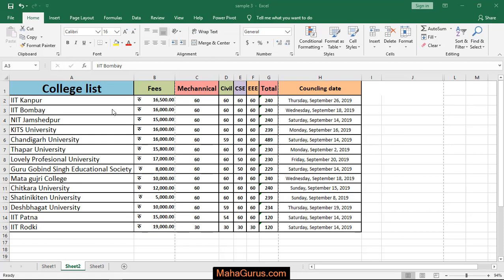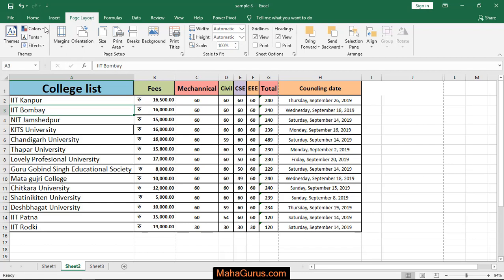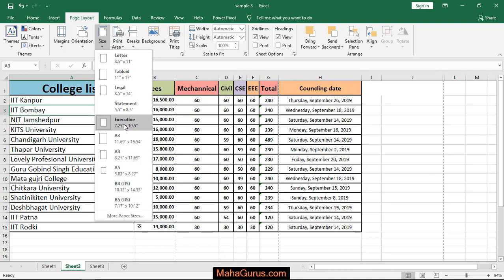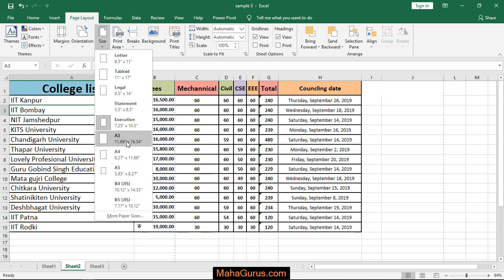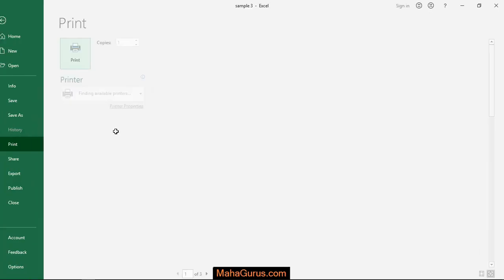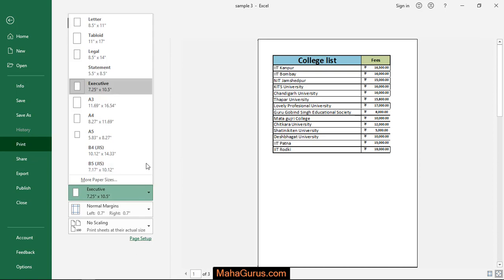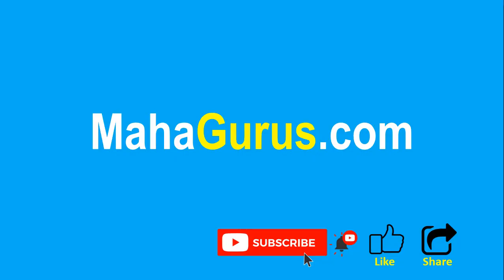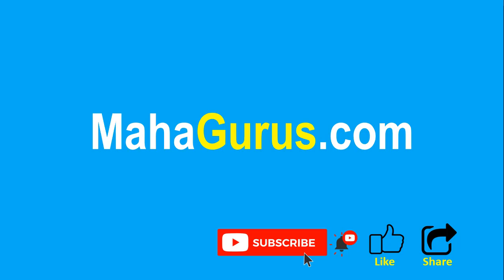How to Change Page Size A3 in Excel- A3 Layout in Excel Tutorial